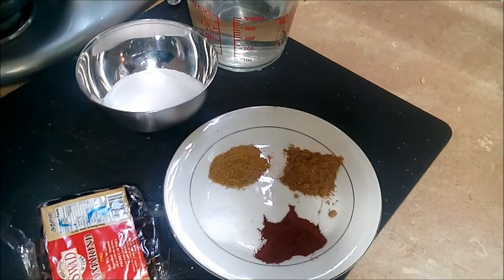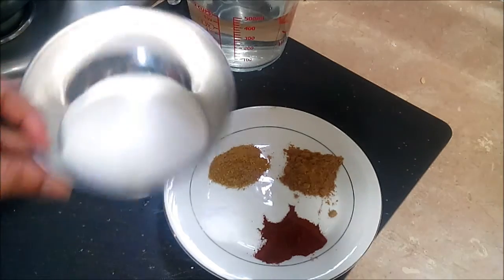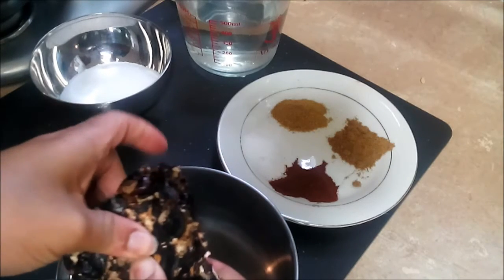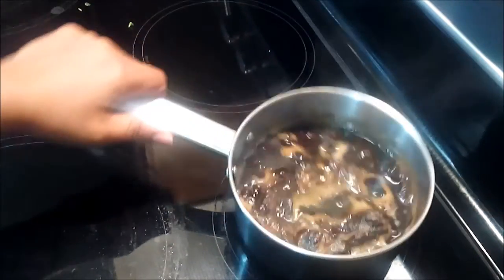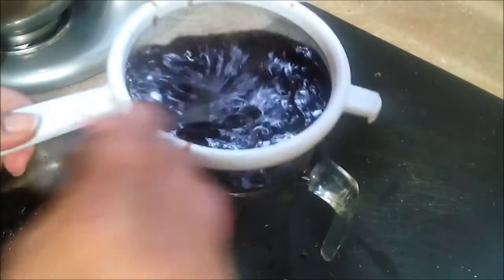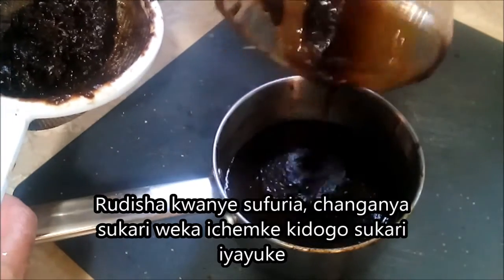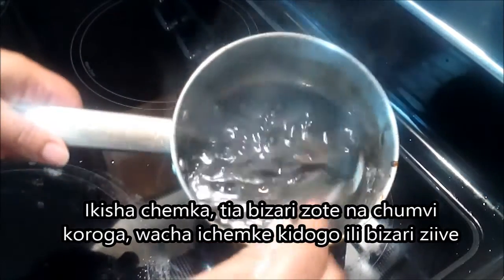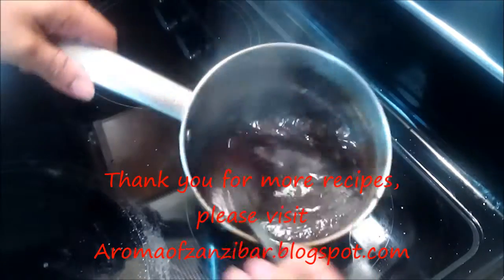Tamarind Sauce ( Sweet & Sour ) In English & Kiswahili subtitiles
Tamarind sauce is used as a condiment in many Indian finger foods

Ingredients:

Dry tamarind - 100 gms
Chili powder 1 Tbls
Coriander powder 1 Tbls
Cumin powder 1 Tbls
Salt 1 tspn

All the measurements can be adjusted as per your taste